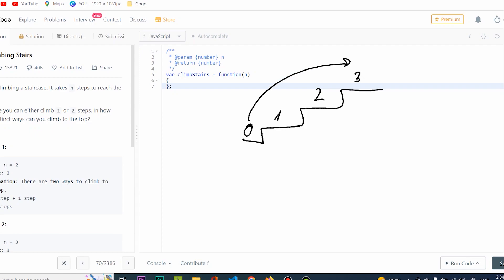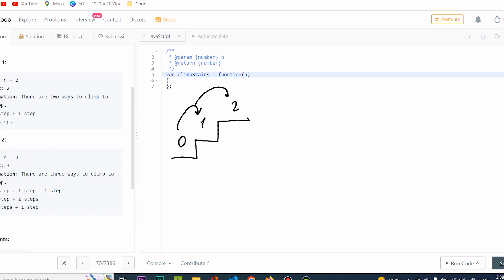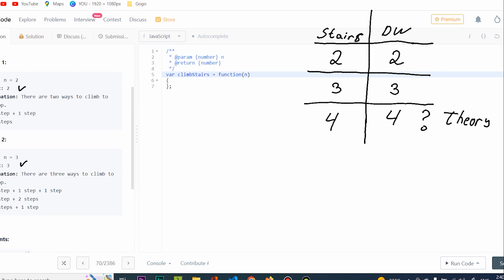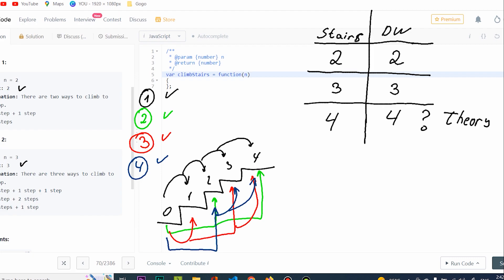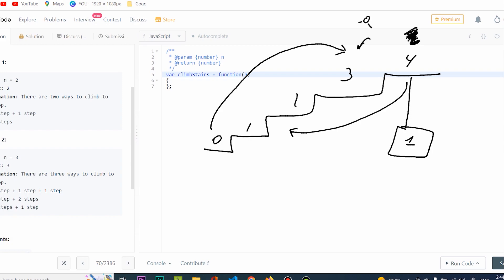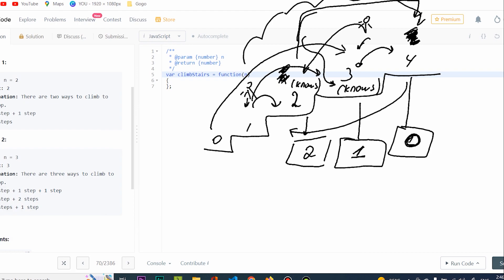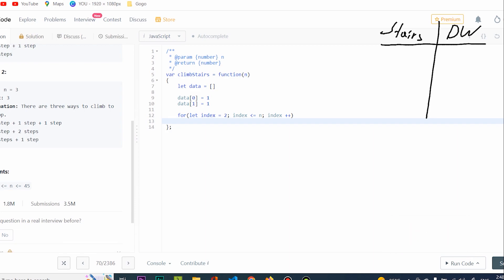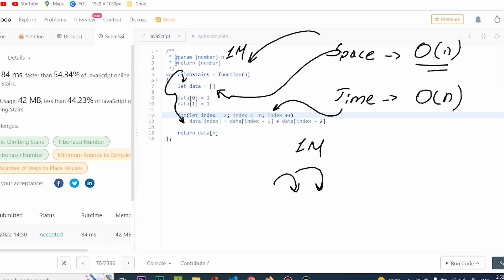Coding Interview- LeetCode 70- Climbing Stairs- JavaScript- Solution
Google knows the type of questions that will make you think outside of the box. Don't get discouraged if you don't understand it the first time and don't hesitate to write any questions in the comments.

Timestamps:
0:00 - Intro
1:10- Reading problem
1:30 - Interviewing tips and tricks
1:50 - Problem solution drawing
3:00 - Formulate a theory
4:50 - Bruteforce
7:30 - Memoization and Dynamic programming
11:05 - Programming Solution in JavaScript
13:40 - Analyze